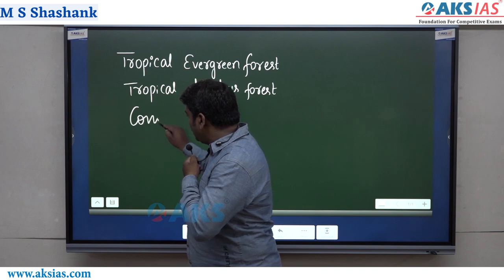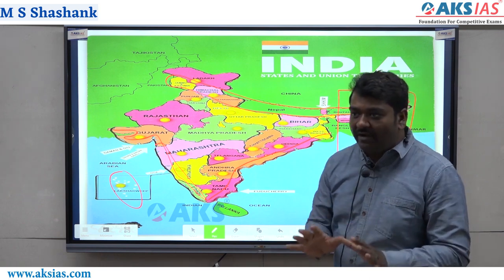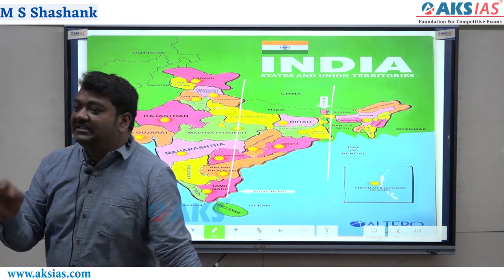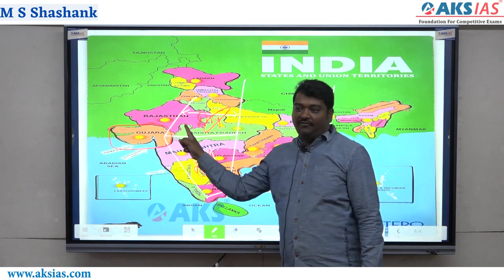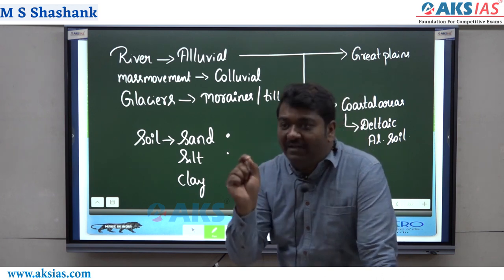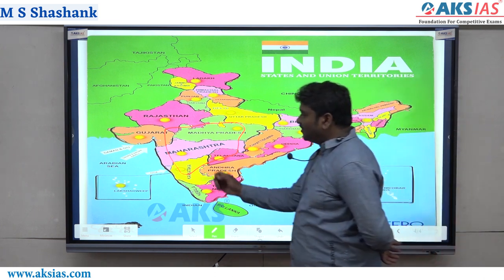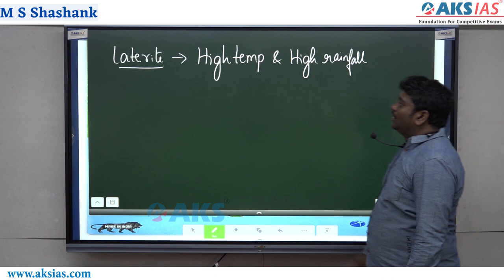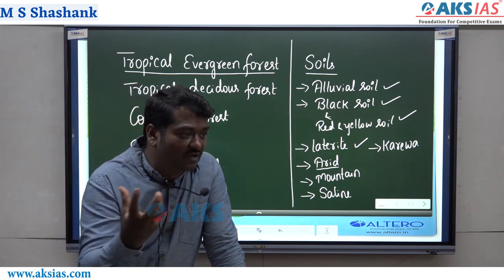Geography Through Maps - Natural Vegetation by Sandeep Mahajan |AKS IAS